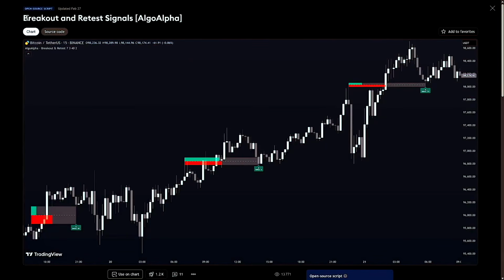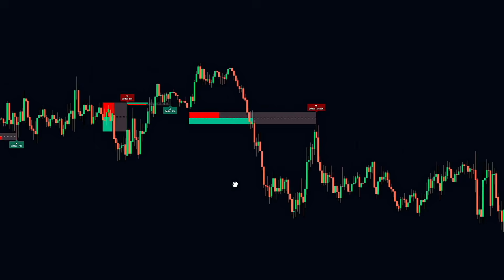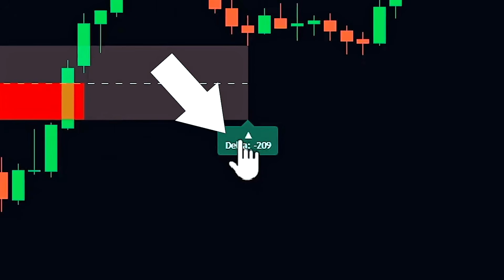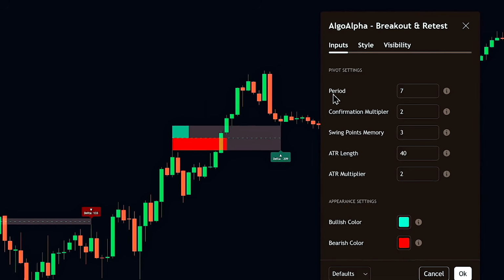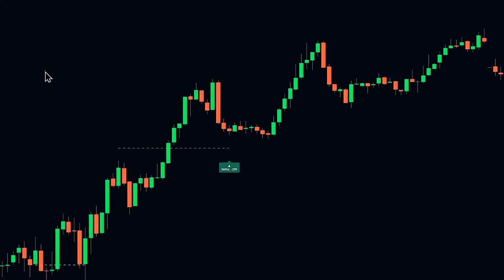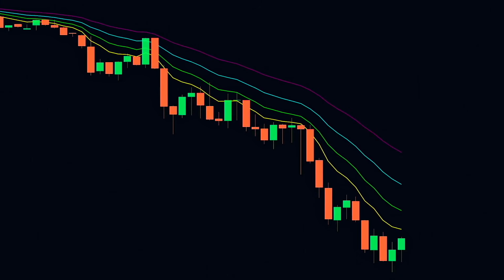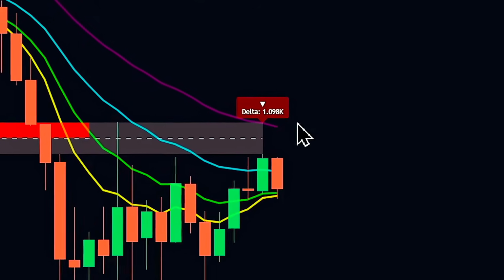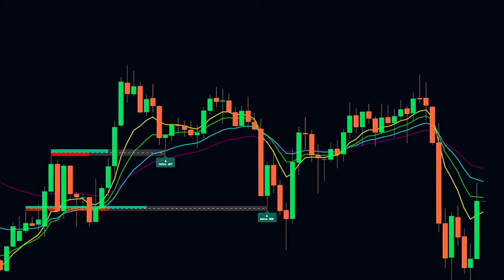Most Accurate Break & Retest Tool on TradingView (Sniper Entries)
🚀 Discover the most accurate Break & Retest indicator on TradingView to catch high-probability entries in forex, crypto, and stocks.
This tool helps you identify precise entry zones, dynamic support and resistance, and trend continuation setups for scalping, day trading, and swing trading.

• How Break & Retest works for trend continuation trading
• Exact entry zones for buy and sell trades
• Dynamic support and resistance mapping
• Live chart examples with real trade setups
• Pro strategy for scalping, day trading, and swing trading

🔗 Useful Links

💬 Comment your setup or questions